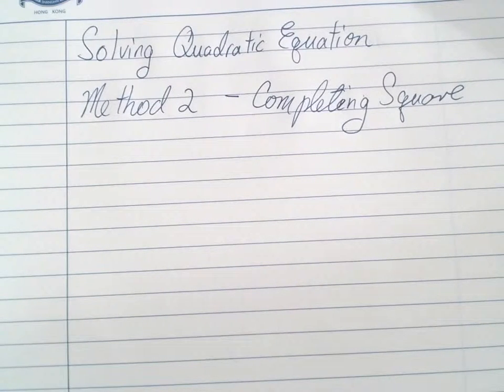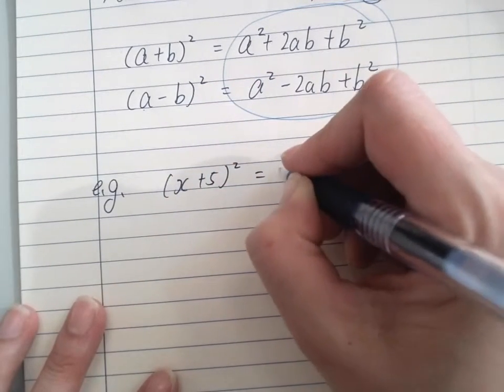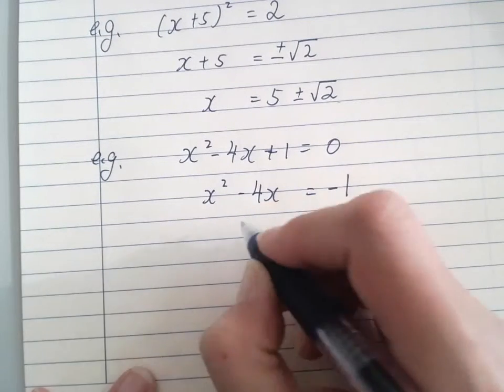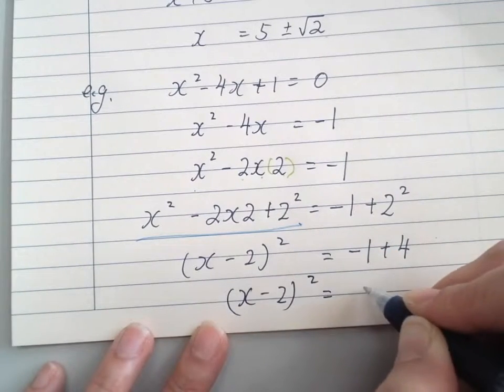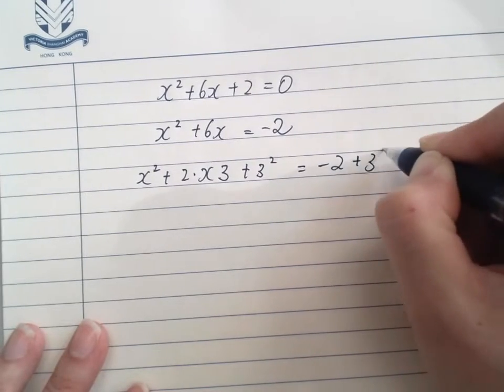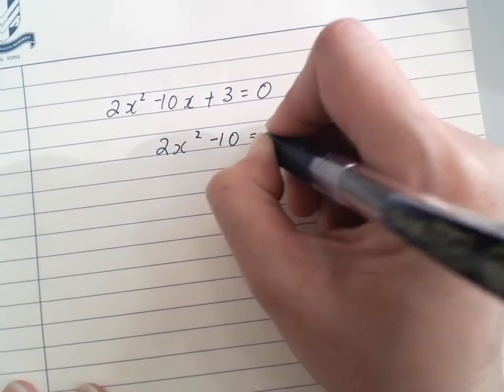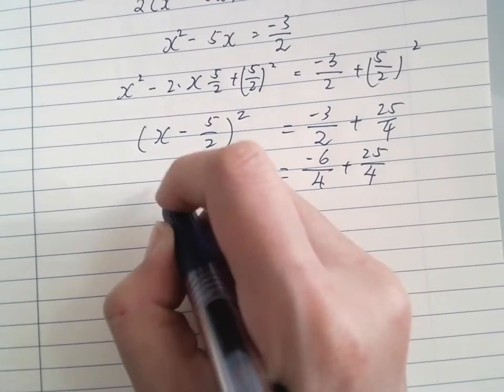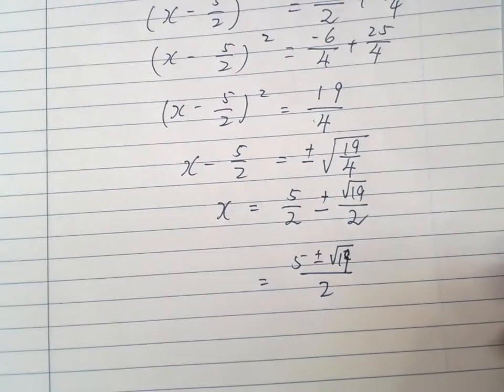Solving Quadratic by Completing Square